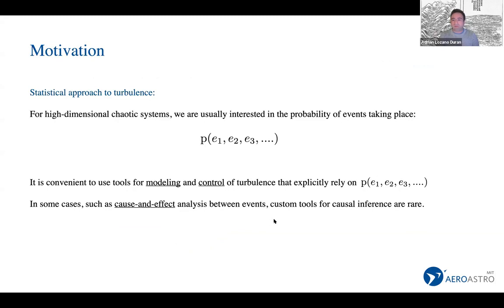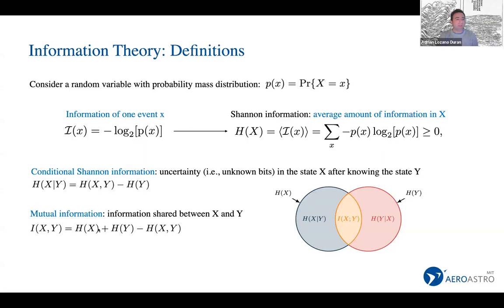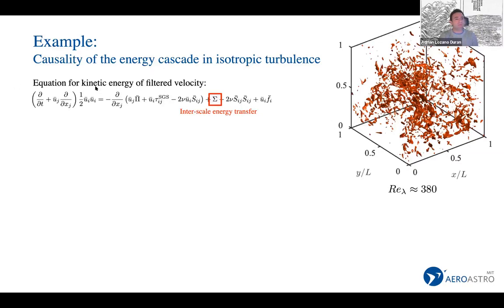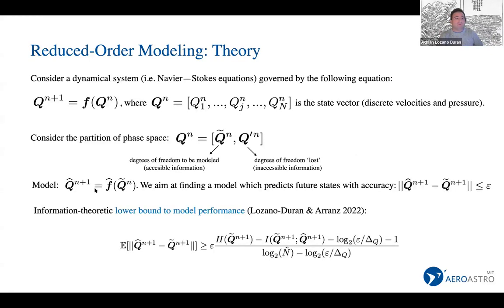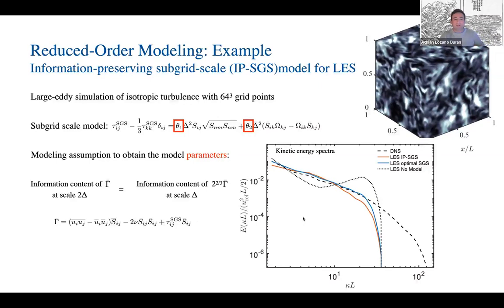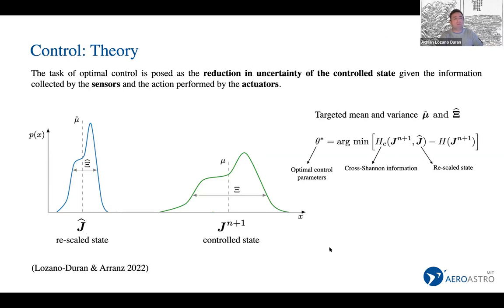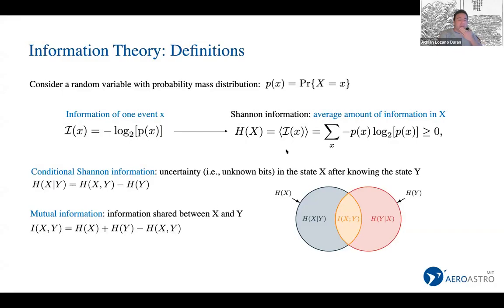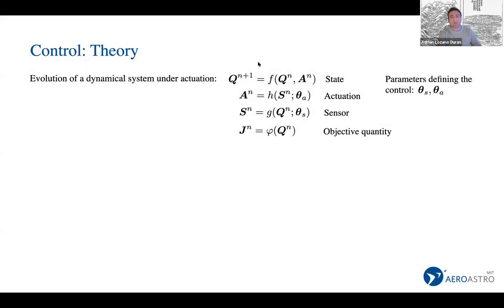TURW04 | Assoc. Prof. Adrian Lozano-Duran | Information-theoretic formulation of causality, modeling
TURW04 | Assoc. Prof. Adrian Lozano-Duran | Information-theoretic formulation of causality, modeling and control of turbulence

Speaker: Associate Professor Adrian Lozano-Duran (Massachusetts Institute of Technology)

Date: 31st Mar 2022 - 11:30 to 12:00

Title: Information-theoretic formulation of causality, modeling and control of turbulence

Abstract: The problems of causality, modeling, and control for chaotic, high-dimensional dynamical systems are formulated in the language of information theory. The central quantity of interest is the Shannon entropy, which measures the amount of information in the states of the system. Within this framework, causality in a dynamical system is quantified by the information flux among the variables of interest. Reduced-order modeling is posed as a problem on the conservation of information, in which models aim at preserving the maximum amount of relevant information from the original system. Similarly, control theory is cast in information-theoretic terms by envisioning the tandem sensor-actuator as a device reducing the unknown information of the state to be controlled. The new formulation is applied to address three problems in the causality, modeling, and con- trol of turbulence, which stands as a primary example of a chaotic, high dimensional dynamical system. The applications include the causality of the energy transfer in the turbulent cascade, subgrid-scale modeling for large-eddy simulation, and flow control for drag reduction in wall-bounded turbulence.